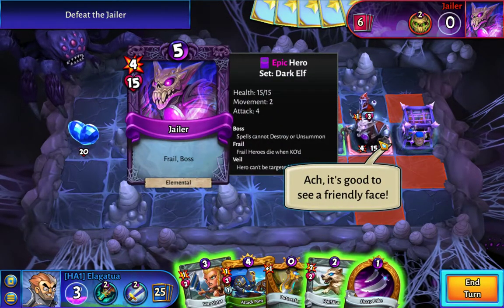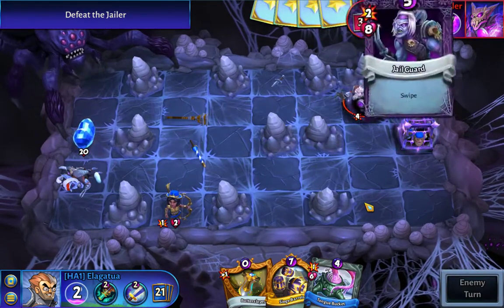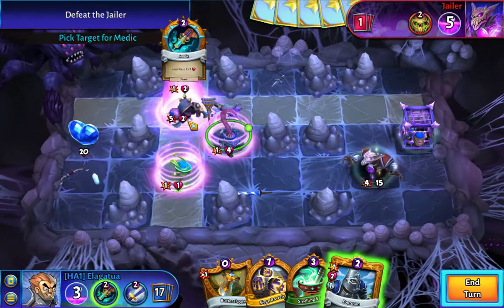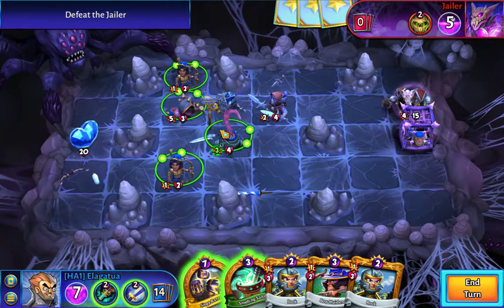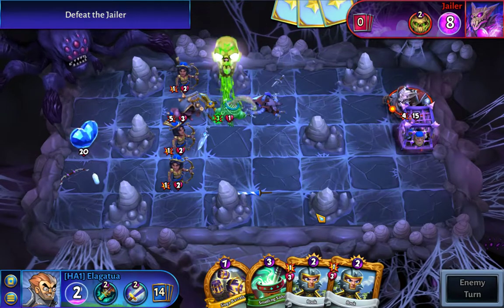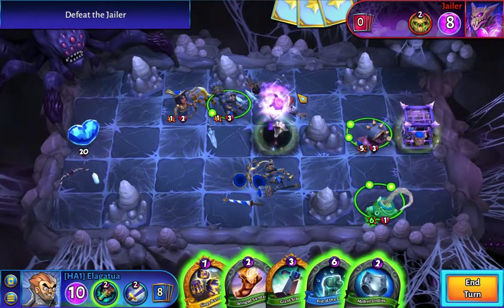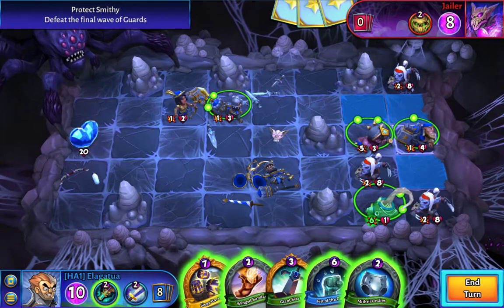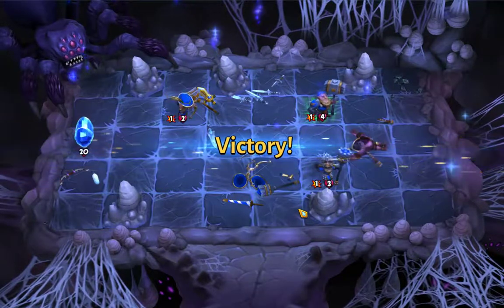Council Rescue Mission #11 - Jailbreak